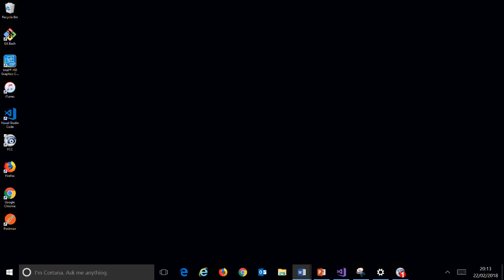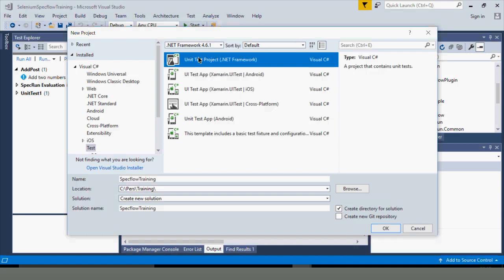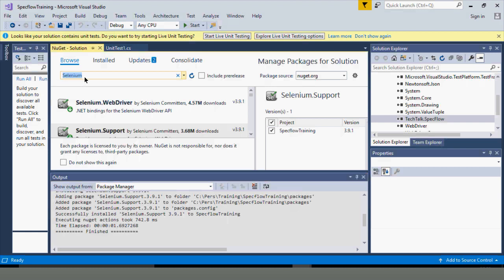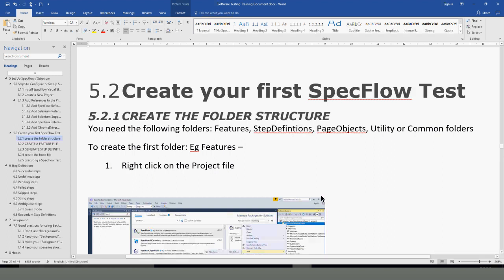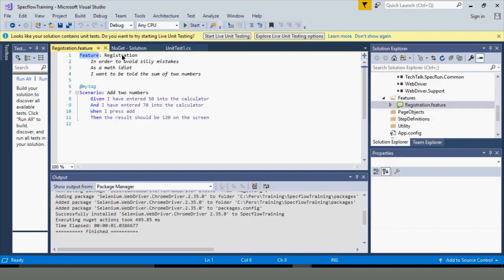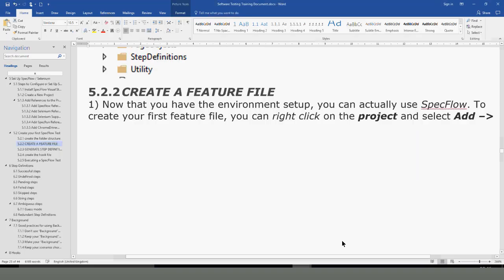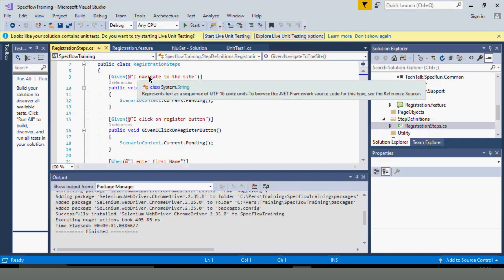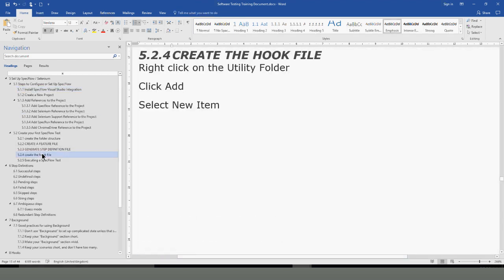2018 02 22 #2 Selenium with Specflow Class 2 Specflow